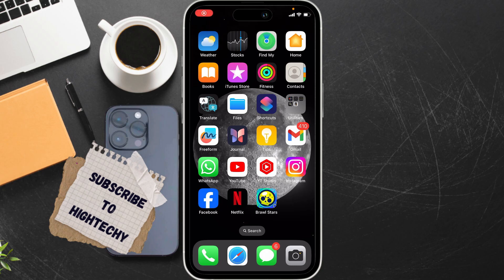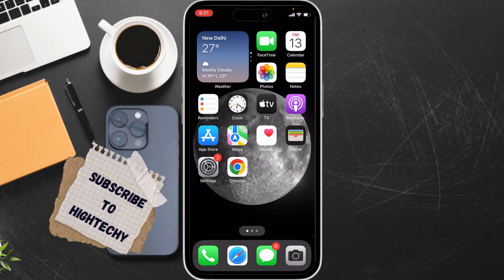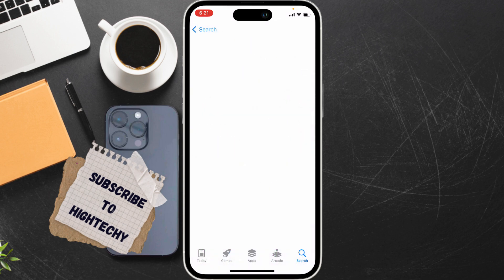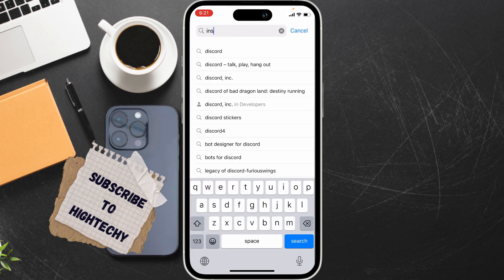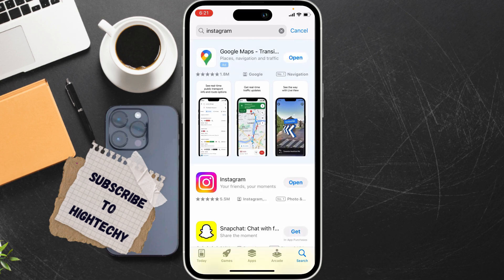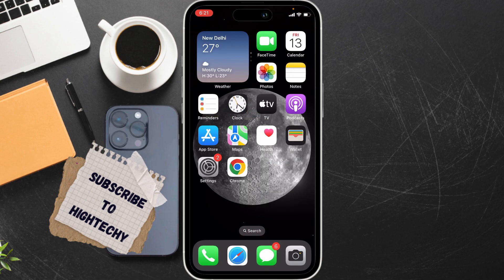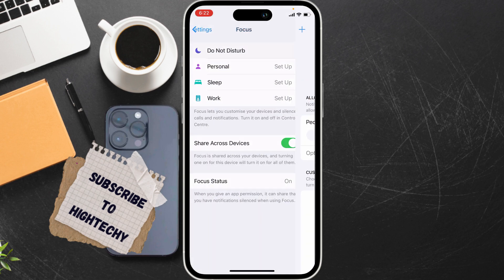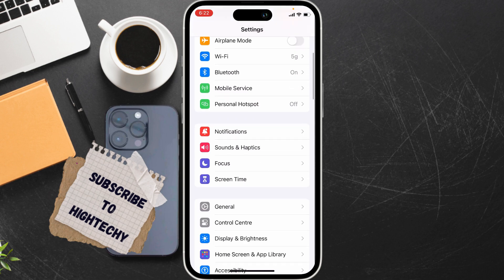Instagram keeps crashing on iPhone - Fix ( iOS ) 2024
Tired of Instagram crashing on your iPhone? We've got you covered! In this video, we'll show you simple, step-by-step solutions to fix Instagram crashes and get your app running smoothly again.

Learn how to:

Update Instagram: Ensure you have the latest version for optimal performance.
Clear Instagram Cache: Free up storage space and fix glitches.
Check for iOS Updates: A system update might resolve compatibility issues.
Force Quit and Restart: Refresh your iPhone and app.
Reinstall Instagram: A fresh start can solve persistent problems.
Don't let Instagram crashes ruin your day! Watch now and enjoy a hassle-free Instagram experience.